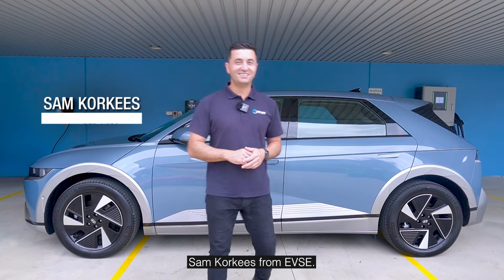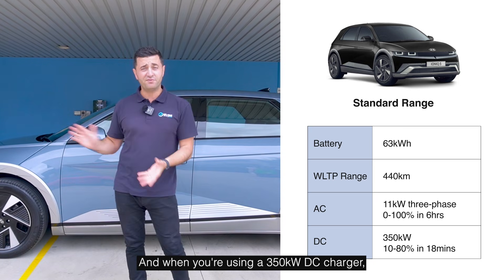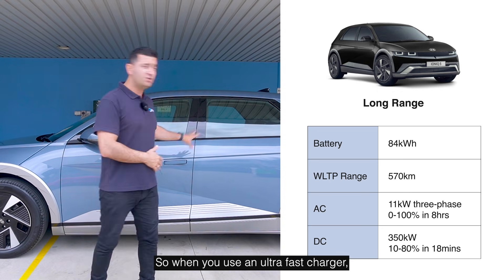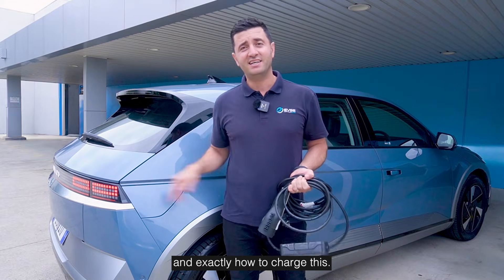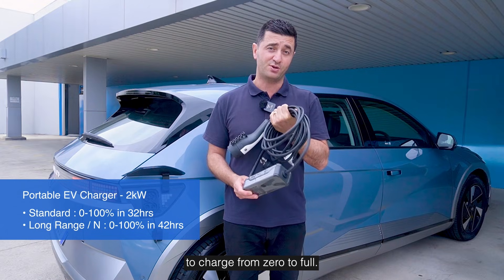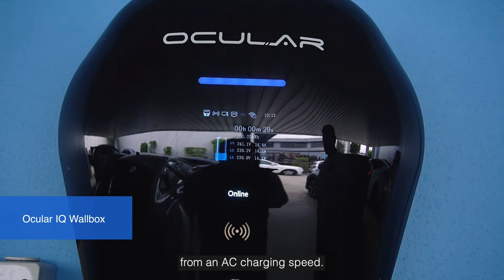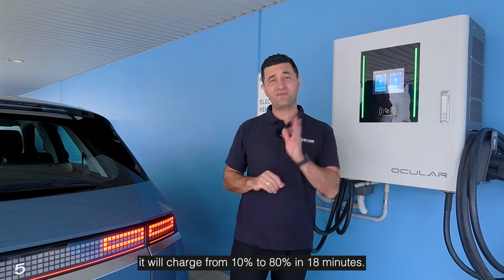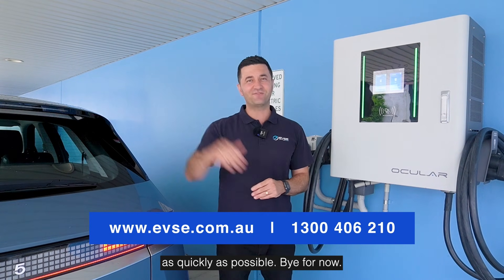How to Charge the Hyundai IONIQ 5 | Charging speeds, Range & Options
Everything You Need to Know About Charging the Hyundai IONIQ 5! ⚡🚗

Join Sam Korkees as he breaks down everything you need to know about charging the Hyundai IONIQ 5 from battery size to charging speeds!

Key Specs Covered:
-  Battery Size
-  Driving Range
- AC Charging Speed
-  DC Fast Charging Speed

Looking for the perfect EV charging solution? ⚡🔌 We’ve got you covered with a range of portable chargers, cables, and home charging stations

0:00 - Intro
0:30 - Model Variants
2:15 - How to Charge
5:05 - Get in Touch